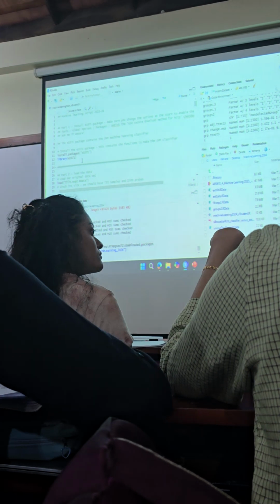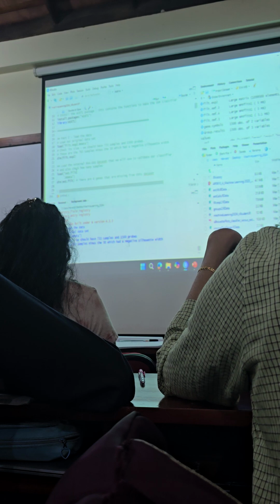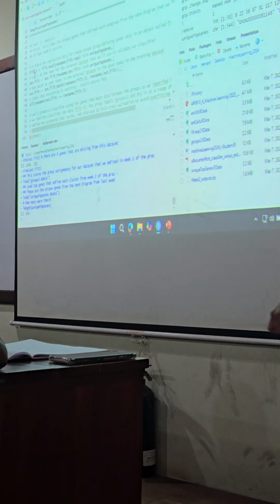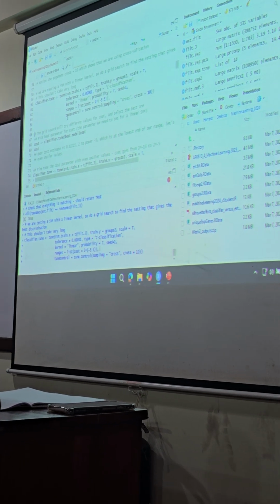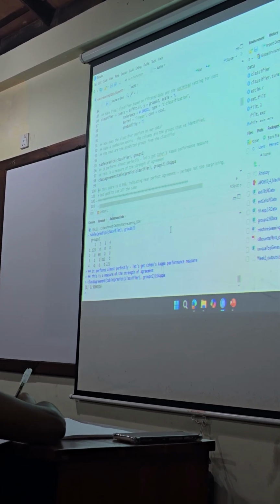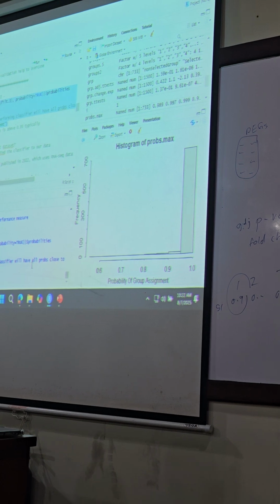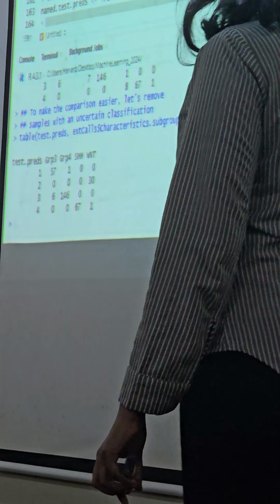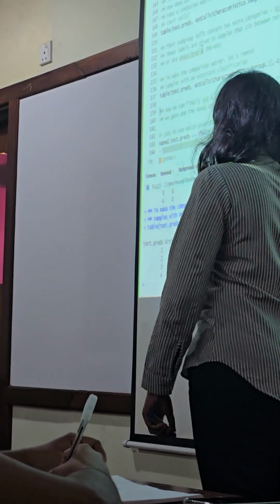11 August 2025